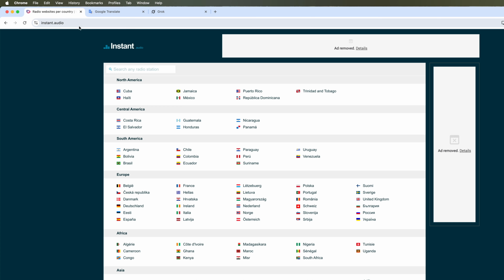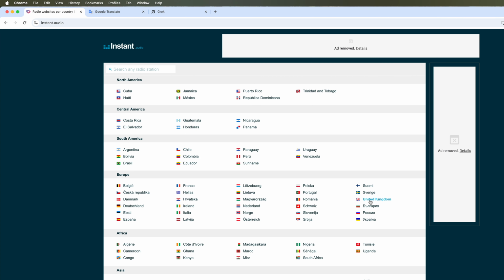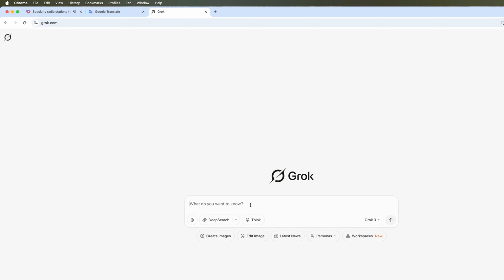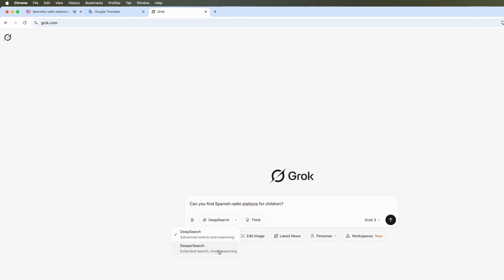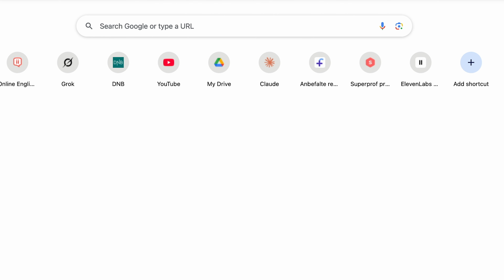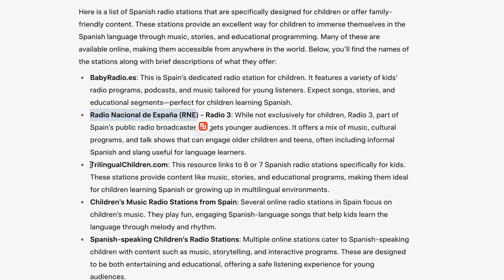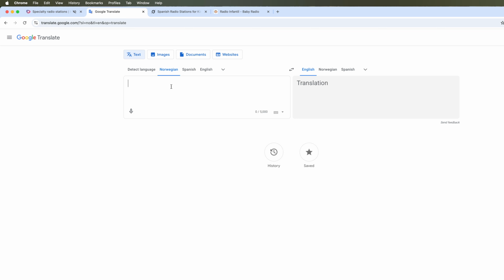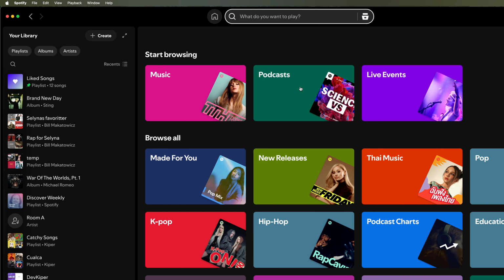Tutorial: Instant.Audio / Spotify / Local Radio (To Teach You Kid A Foreign Language)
Se this video first In this tutorial Bill walks you through how to use instant.audio, Spotify and Local Radio in order to find free content for you kids language immersion.

🛒Help your child master a new language with our recommended language learning kits!

In any case, it does not raise the purchase price. We do not accept any liability for any loss or damage incurred from you acting or not acting as a result of watching any of our publications. You acknowledge that you use the information we provide at your own risk. Do your research.